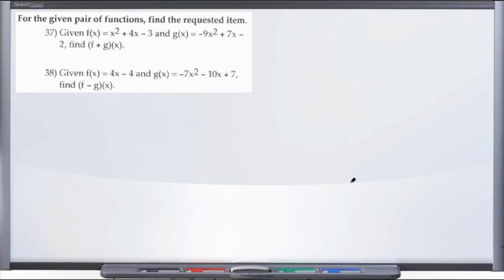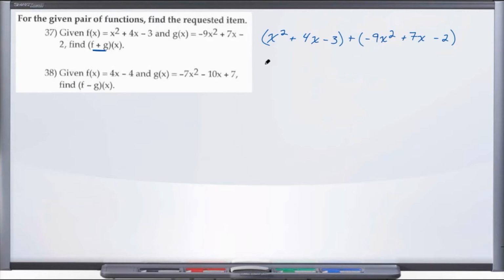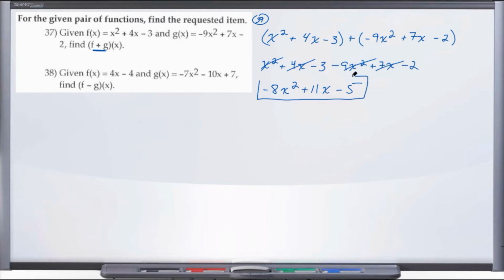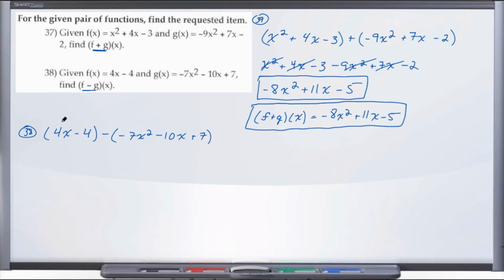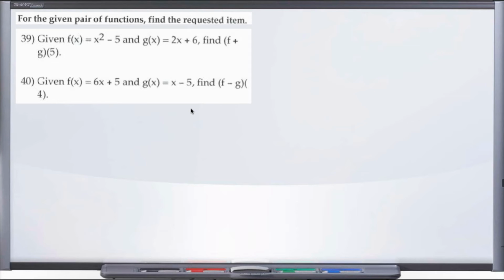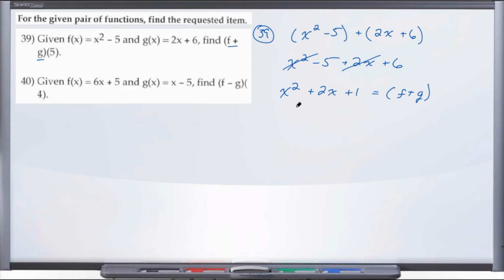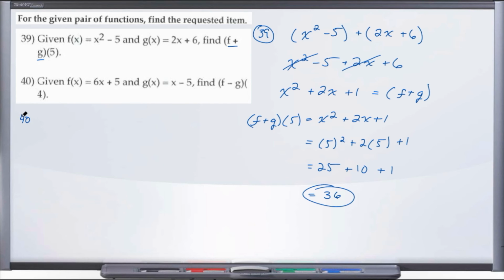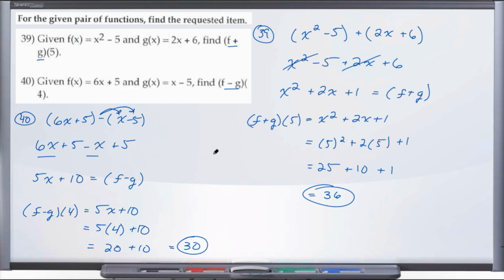Questions 37-40 (Evaluate the Function), MAT1033C Practice Test #2